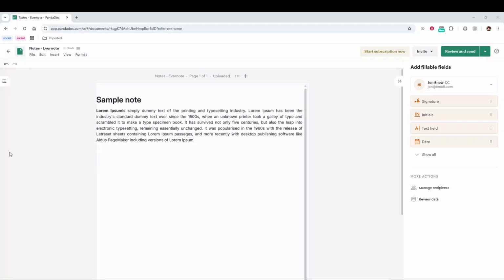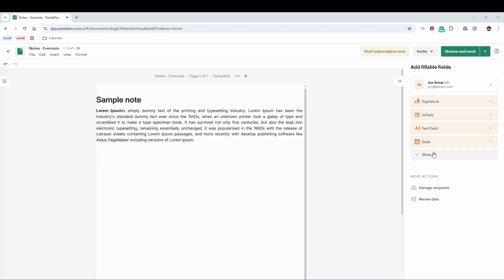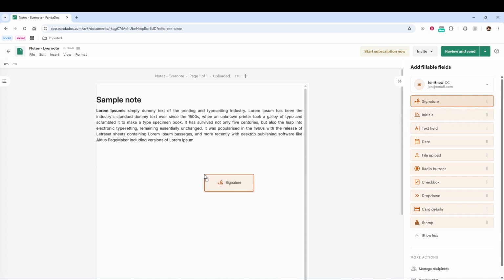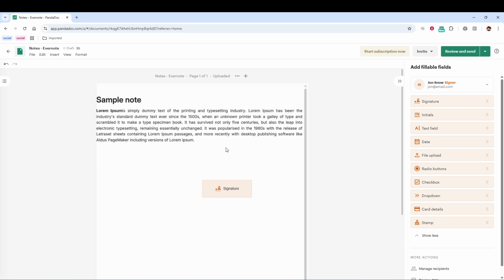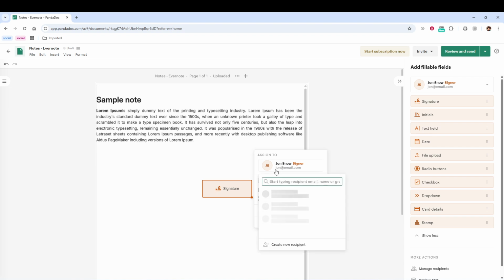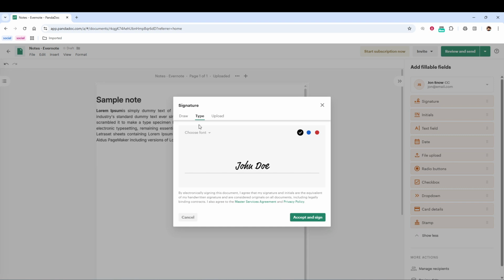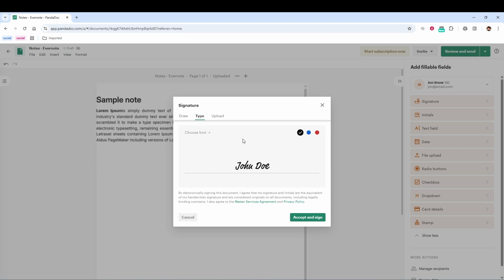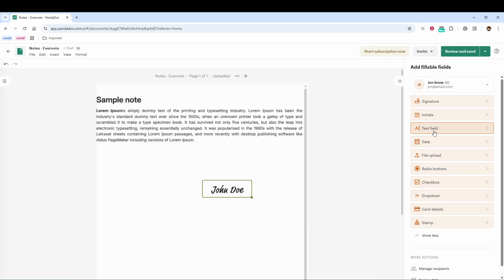How To Add My Signature In Pandadoc [2026 Guide]